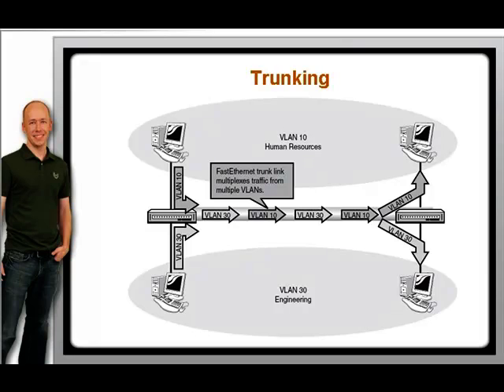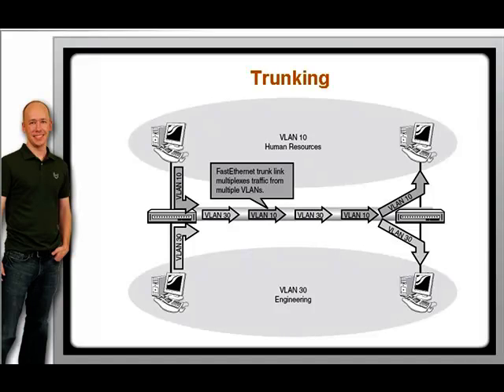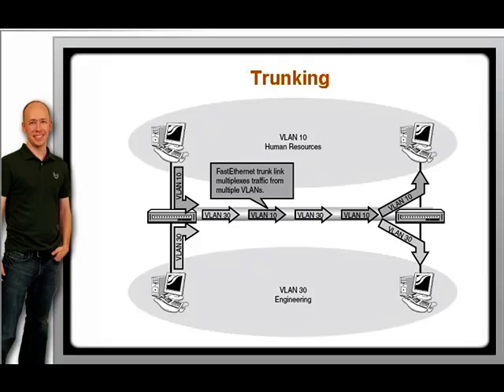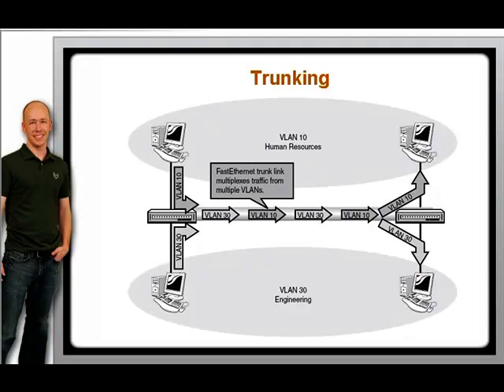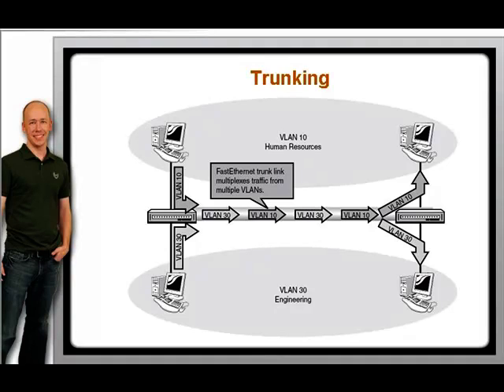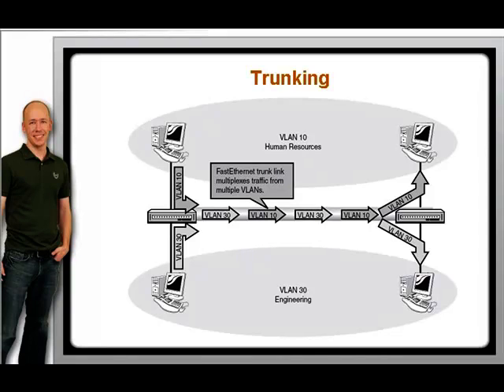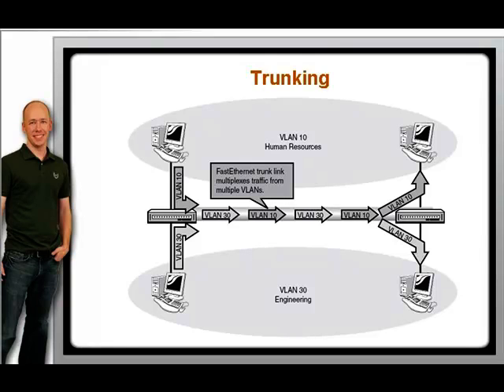CCNA -VLAN's and Trunking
Learn how to apply trunking into VLANS